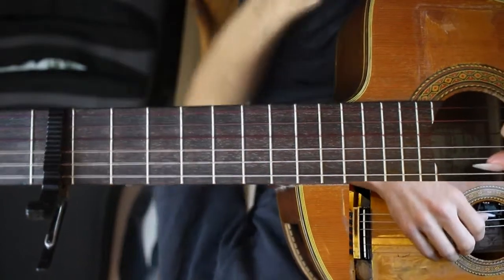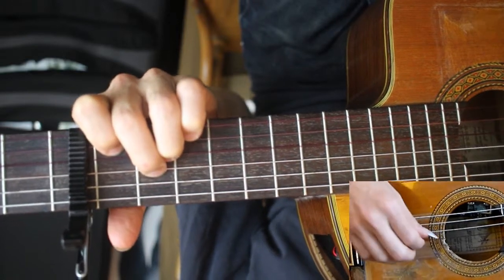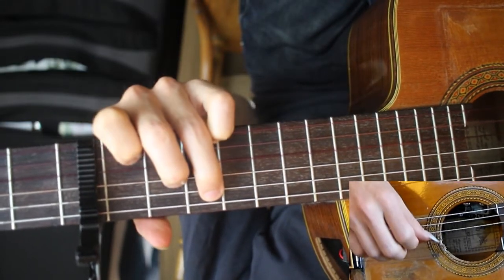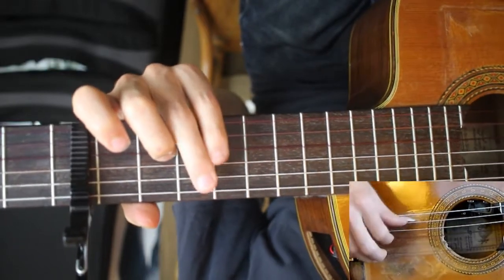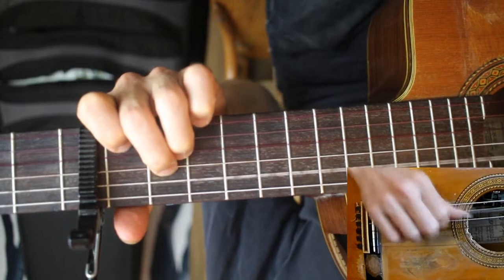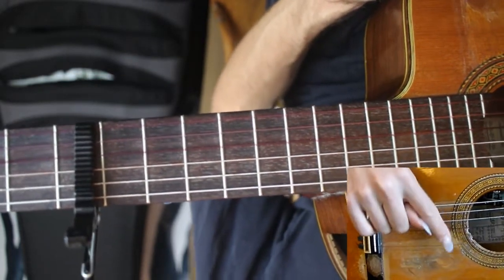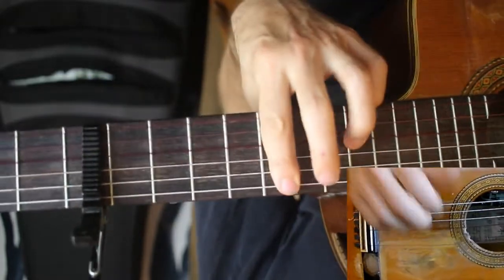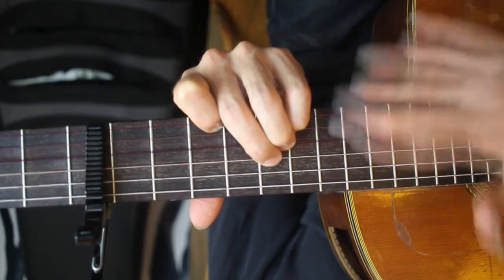The Sound of Silence (Simon & Garfunkel) - tutorial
"The Sound of Silence" by Simon & Garfunkel. Arranged and performed by Daryl Shawn.
"The Sound of Silence", originally "The Sounds of Silence", is a song by the American music duo Simon & Garfunkel. The song was written by Paul Simon over a period of several months in 1963 and 1964. A studio audition led to the duo signing a record deal with Columbia Records, and the song was recorded in March 1964 at Columbia Studios in New York City for inclusion on their debut album, Wednesday Morning, 3 A.M..

Released in October 1964, the album was a commercial failure and led to the duo breaking apart, with Paul Simon returning to England and Art Garfunkel to his studies at Columbia University. In the spring of 1965, the song began to attract airplay at radio stations in Boston, Massachusetts, and throughout Florida[citation needed][vague]. The growing airplay led Tom Wilson, the song's producer, to remix the track, overdubbing electric instrumentation. Simon & Garfunkel were not informed of the song's remix until after its release. The single was released in September 1965.

The song hit No. 1 on the Billboard Hot 100 for the week ending January 1, 1966, leading the duo to reunite and hastily record their second album, which Columbia titled Sounds of Silence in an attempt to capitalize on the song's success. The song was a top-ten hit in multiple countries worldwide, among them Australia, Austria, West Germany, Japan and the Netherlands. Generally considered a classic folk rock song, the song was added to the National Recording Registry in the Library of Congress for being "culturally, historically, or aesthetically important" in 2013 along with the rest of the Sounds of Silence album.

Lyrics:

Hello darkness, my old friend
I've come to talk with you again
Because a vision softly creeping
Left its seeds while I was sleeping
And the vision that was planted in my brain
Still remains
Within the sound of silence

In restless dreams I walked alone
Narrow streets of cobblestone
'Neath the halo of a street lamp
I turned my collar to the cold and damp
When my eyes were stabbed by the flash of a neon light
That split the night
And touched the sound of silence

And in the naked light I saw
Ten thousand people maybe more
People talking without speaking
People hearing without listening
People writing songs that voices never shared
No one dared
Disturb the sound of silence

"Fools," said I, "you do not know
Silence like a cancer grows
Hear my words that I might teach you
Take my arms that I might reach you"
But my words like silent raindrops fell
And echoed in the wells of silence

And the people bowed and prayed
To the neon god they made
And the sign flashed out its warning
In the words that it was forming
And the sign said "The words of the prophets are written on the subway walls
And tenement halls
And whispered in the sound of silence"

disturbed the sound of silence

simon & garfunkel the sound of silence

the sound of silence lyrics

the sound of silence original

disturbed the sound of silence lyrics

todd hoffman the sound of silence

jadyn rylee the sound of silence

sound of silence conan